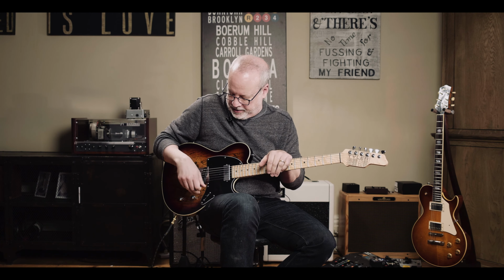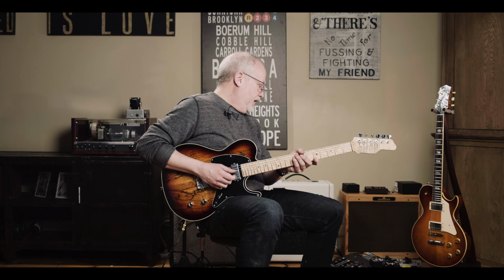CR Guitars Features: James Tyler Mongoose Retro Namm 2017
Audio Equipment Used in this Production:

- Royer R-122
- Shure SM57
- Chandler Limited TG2 Preamp